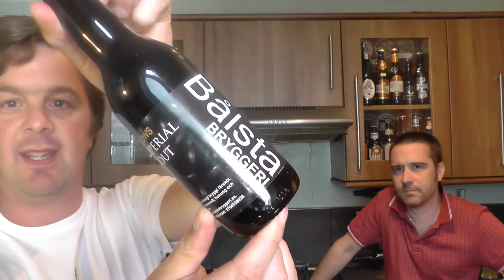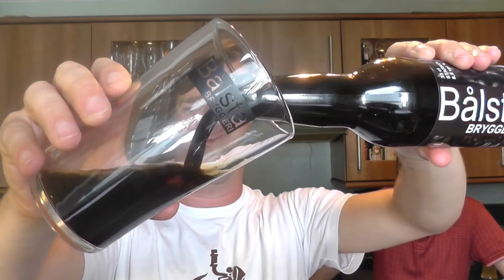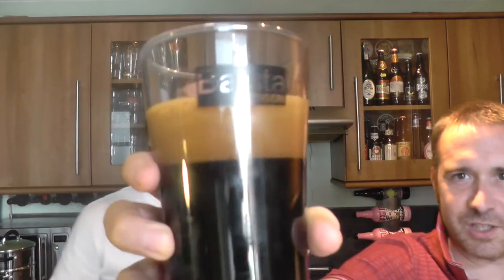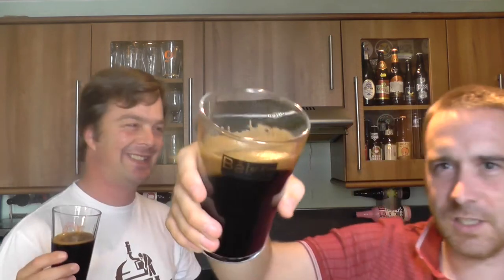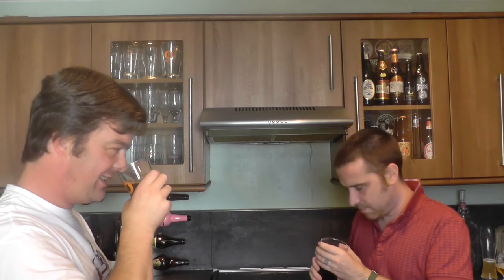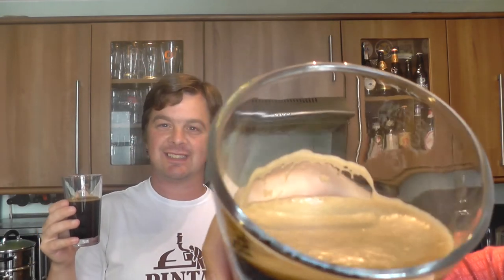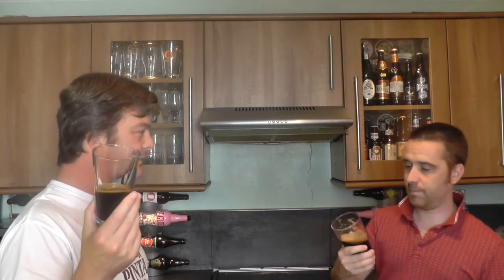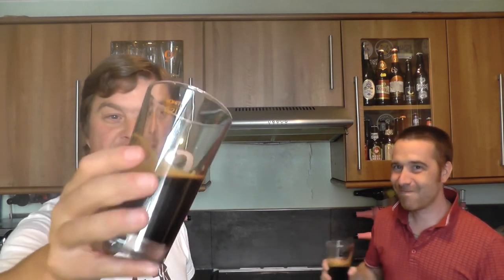Bålsta Eklöws Imperial Stout By Bålsta Bryggeri | Swedish Craft Beer Review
Real Ale Craft Beer Reviews Bålsta Eklöws Imperial Stout By Bålsta Bryggeri | Swedish Craft Beer Review